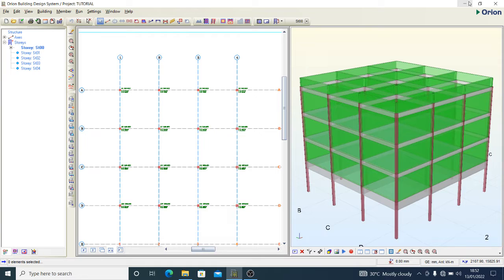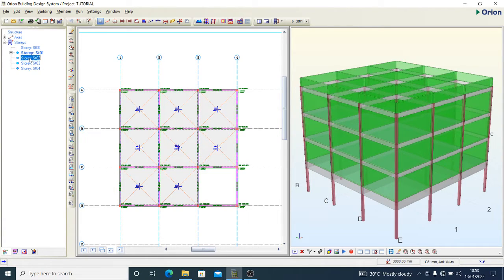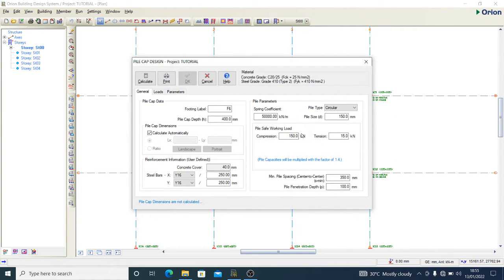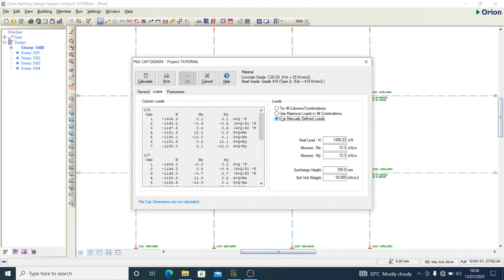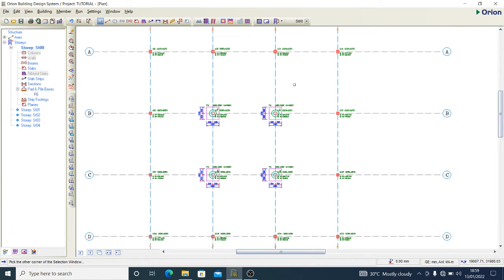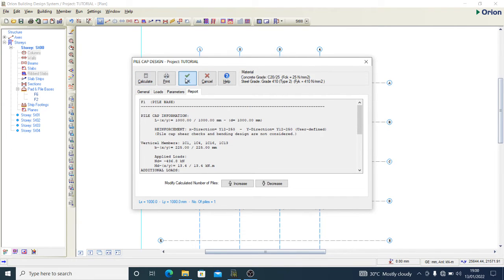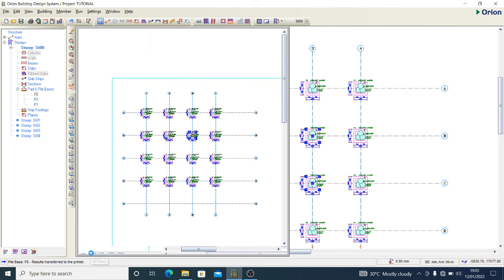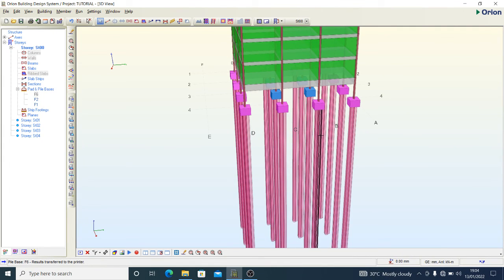ORION 18 TUTORIAL HOW TO DESIGN PILE FOUNDATION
In this video, you will learn how to go about pile foundation design on CSC Orion Building Design System.